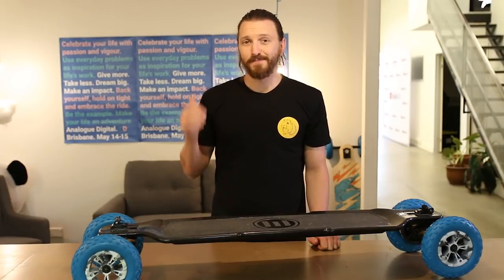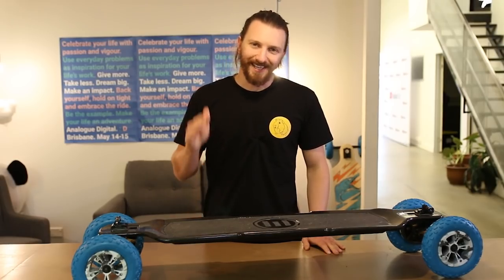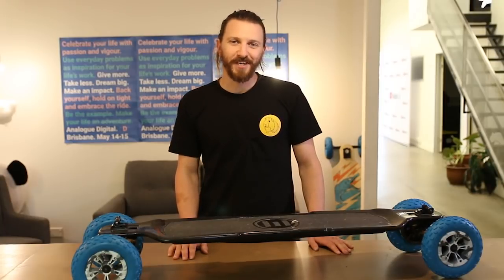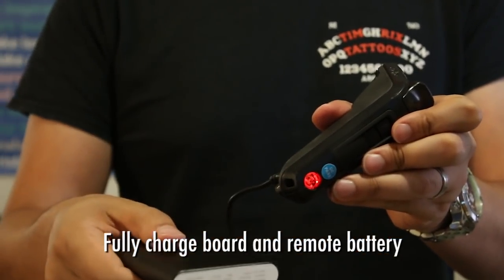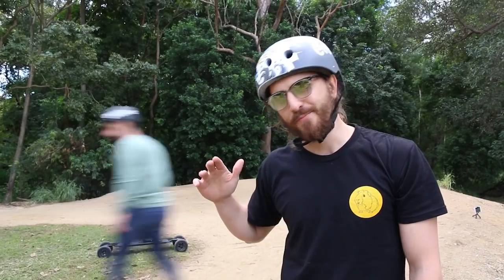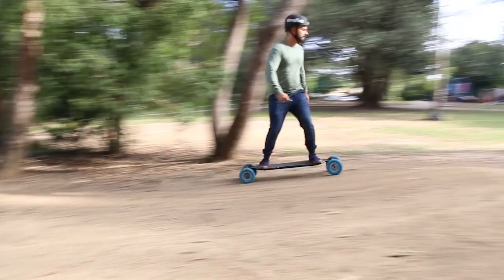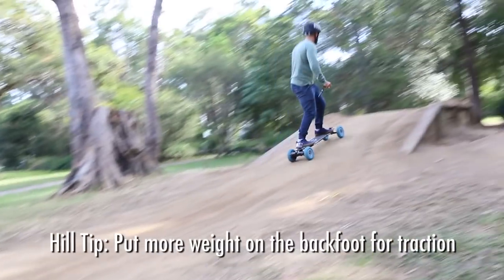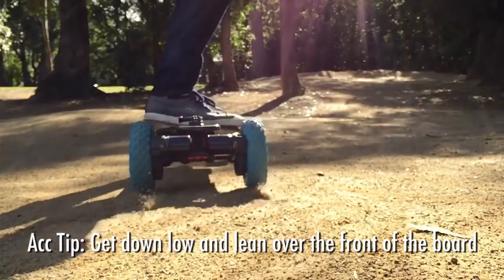Getting Ready for the Evolve Riders World Cup: Ant's Off Road Ride Tips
This week Ant hits the local BMX track on his Evolve Carbon GT to have a rip around the track in preparation for the Australian Champs and Evolve Riders World Cup and have a stack of fun.

Evolve Aus Champs is Saturday 23 June 2018 on the Gold Coast. Register on the link or just come to watch.

The Evolve Riders World Cup is in San Diego, California 21 - 23 September 2018.

WE WANT YOU
If you have any videos of your ride we would love to see them.

We love seeing and sharing your rides and custom projects so please make sure to use the hashtag evolveriders somewhere in your online posts.

SAFETY FIRST
Remember to be fully aware of your surroundings and ensure safety comes first.

CONTRIBUTE TO OUR COMMUNITY
Want to be part of our next newsletter? You could be featured in our worldwide edition!